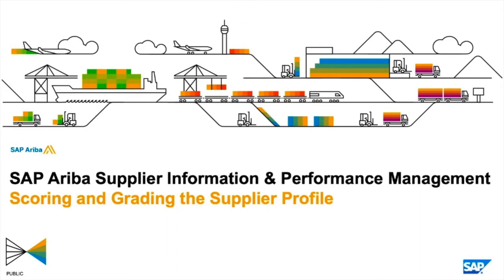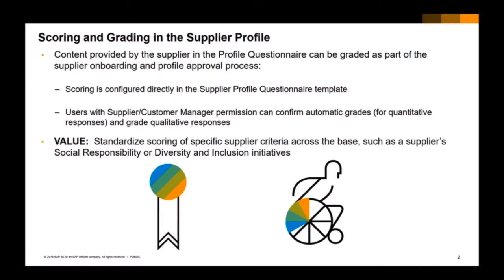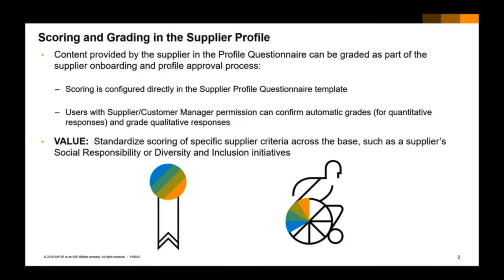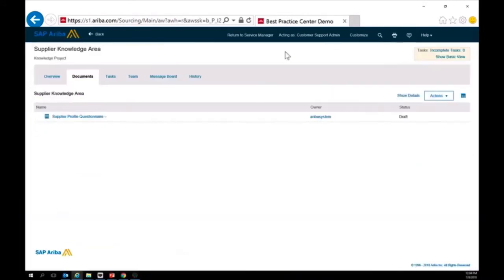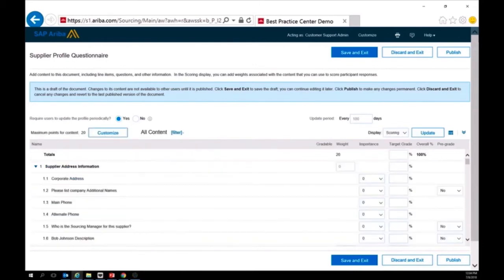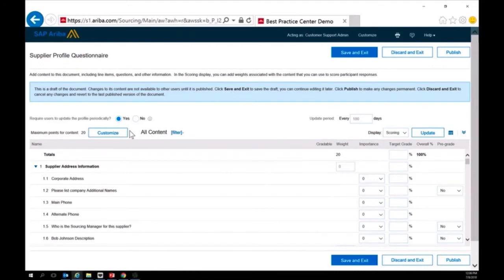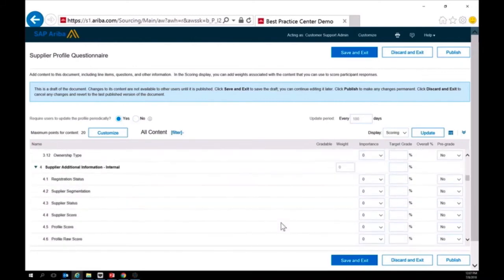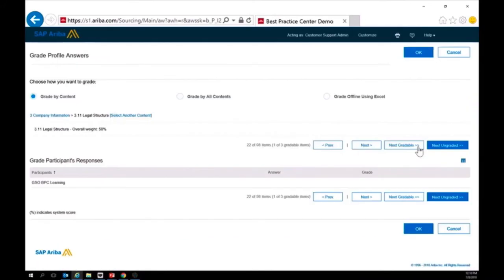Scoring and Grading the Supplier Profile